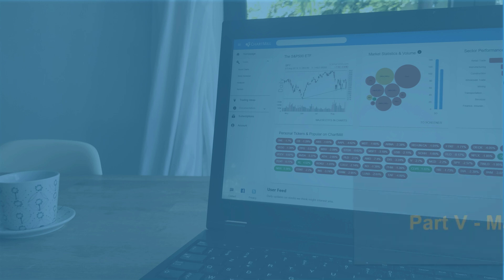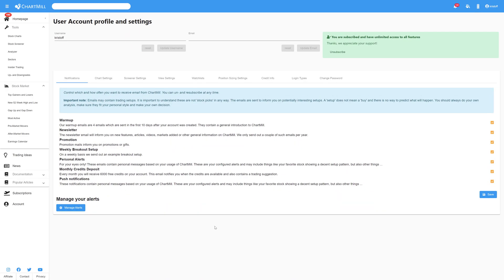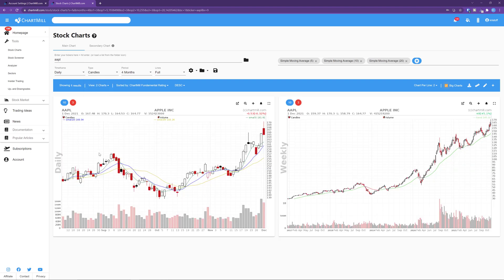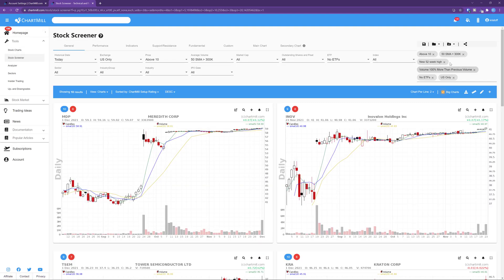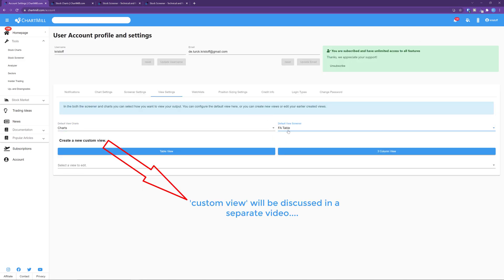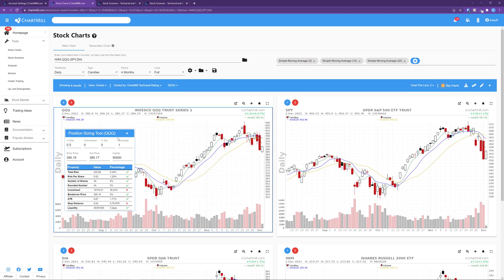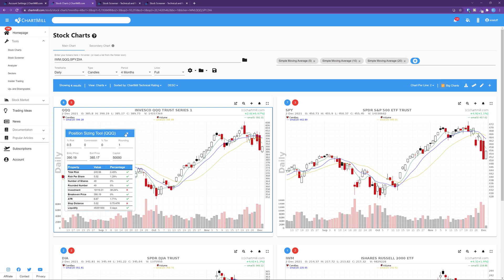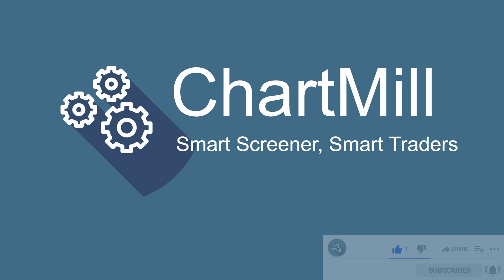How to Use ChartMill? Part 5 User Account Profile and Settings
How To Use ChartMill? Part 5 Managing your account profile and settings to obtain a more personal ChartMill experience.